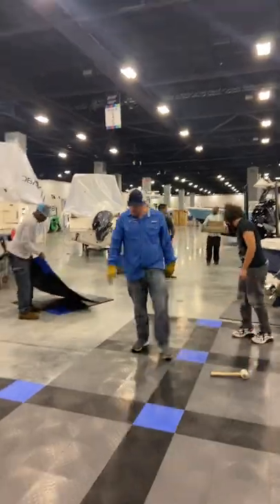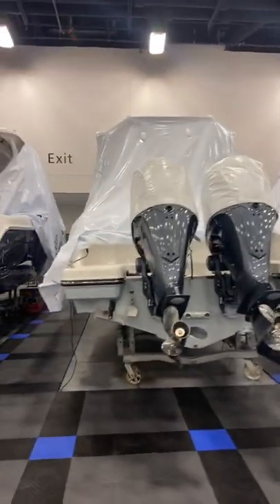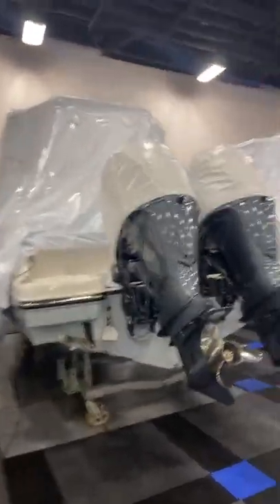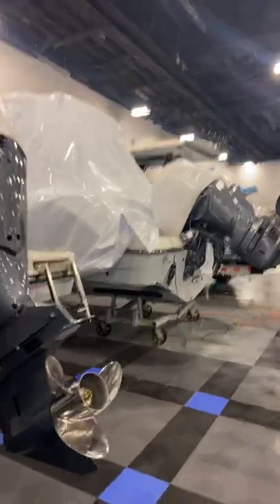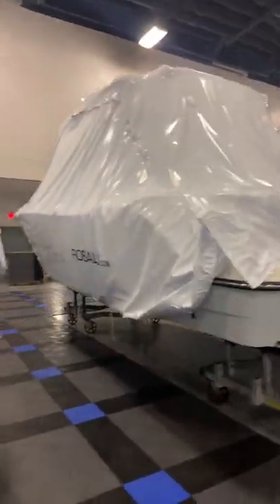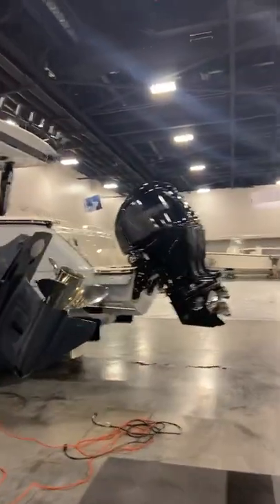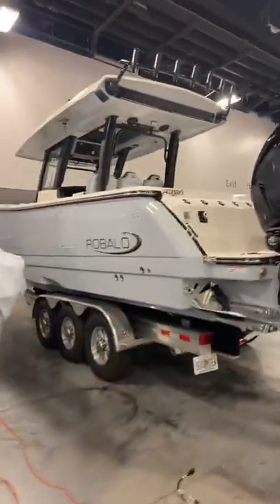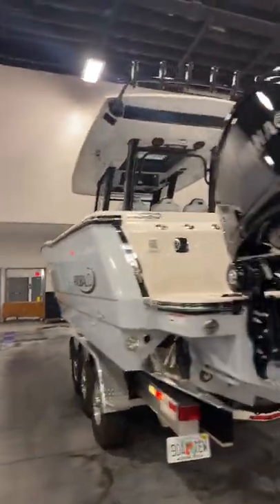Miami International Boat Show 2022 BTS Robalo Booth